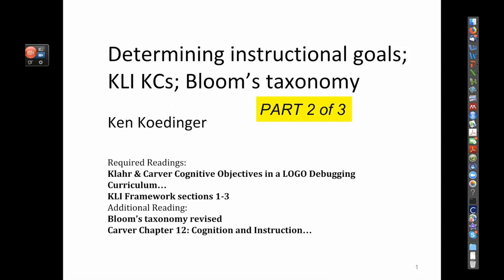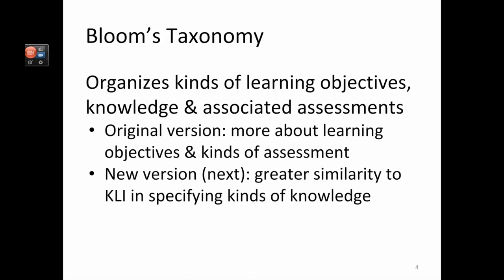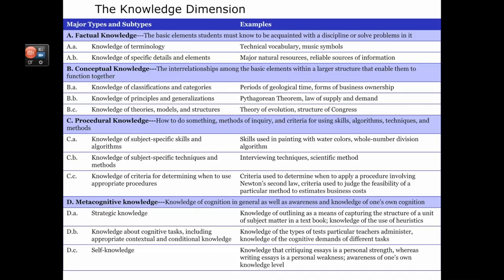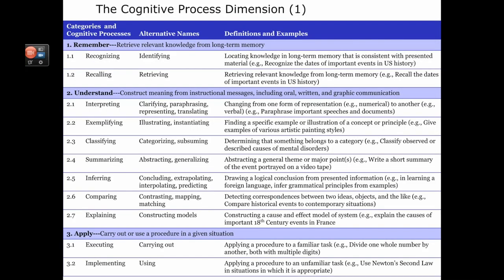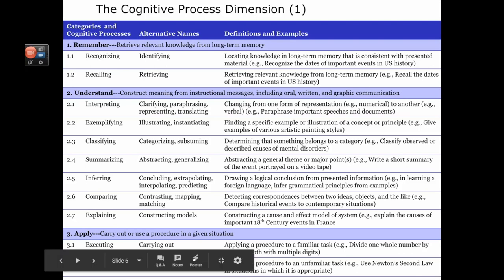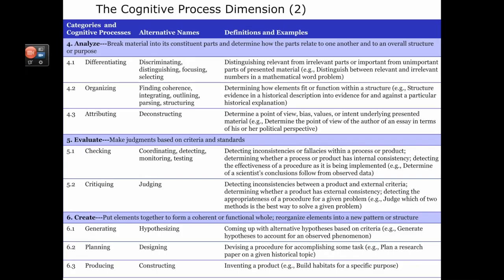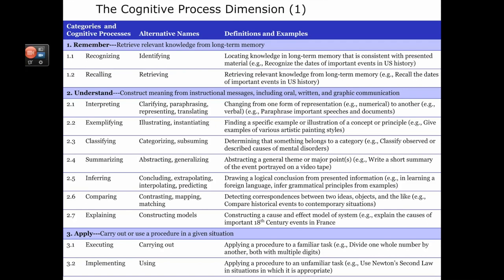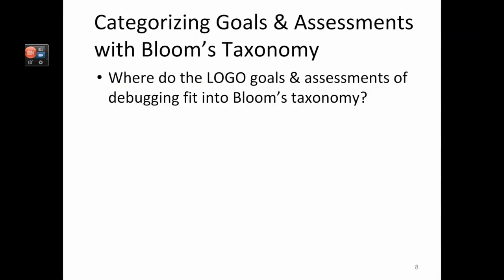e-Learning Engineering CMU Africa: Determining instructional goals; Bloom’s taxonomy 2OF3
TOPIC: Applying the KLI Guidelines
Determining instructional goals; KLI KCs; Bloom’s taxonomy 2OF3

Safiyyah Scott
Course Manager
Mondays 3:00 - 5:00 pm GMT

Xiaolin Ni
Teaching Assistant
Thursday 12:30 - 2:30 pm GMT